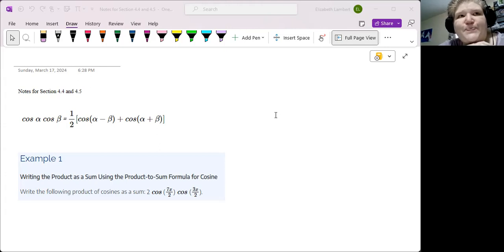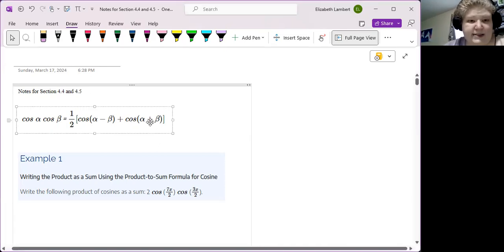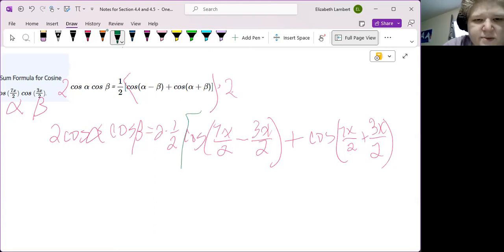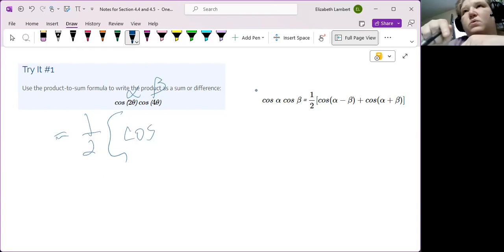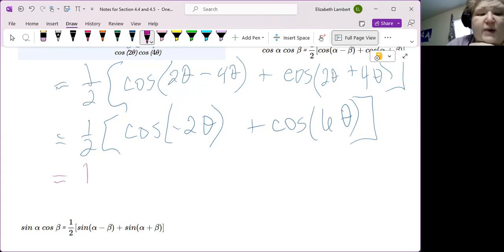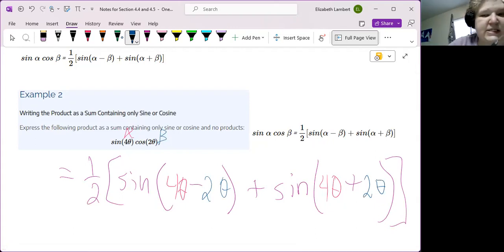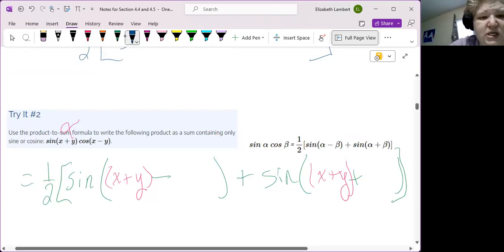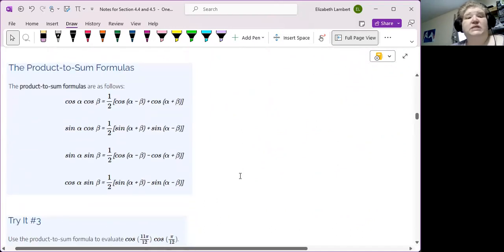PreCal 4-4 A